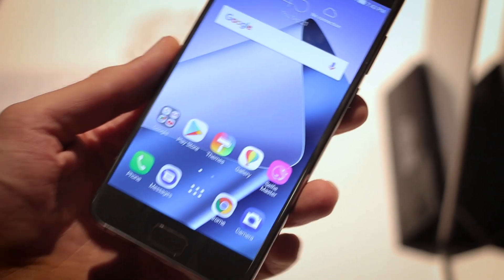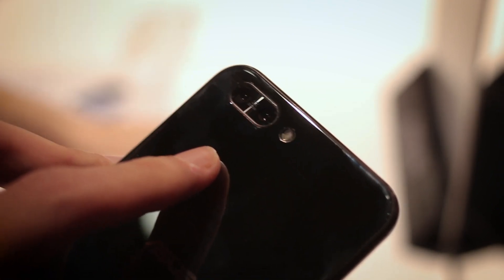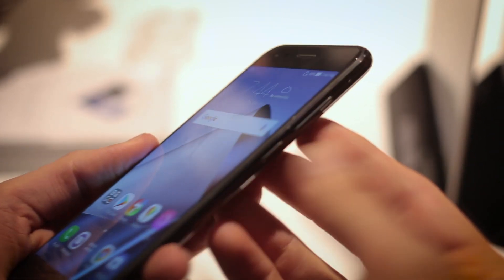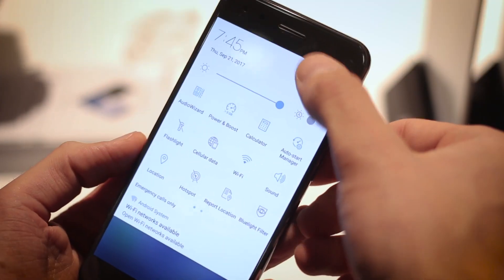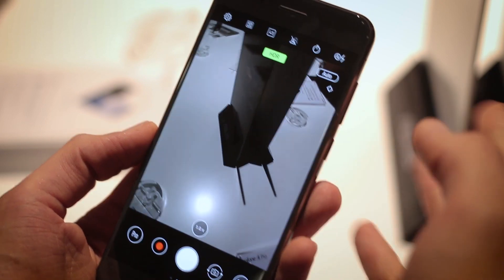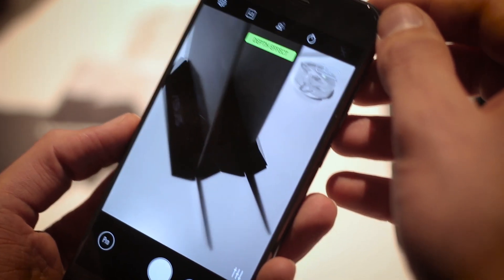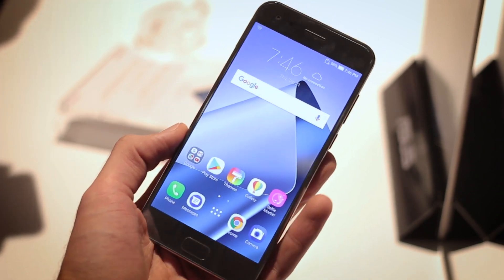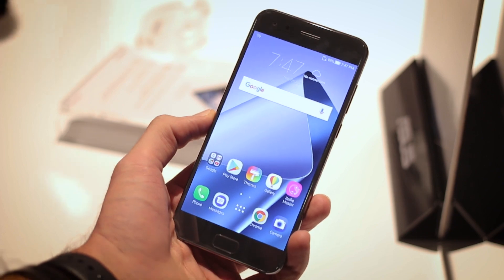Asus Zenfone 4 Pro hands-on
At the launch of the Asus Zenfone 4 Pro in Europe, I get my hands on the phone and manage to wangle a photobomb by The Tech Chap. Back to the Zenfone 4 Pro, and it's loaded up with a Snapdragon 835, GB LTE and a huge 3,600mAh battery. Pair that with an excellent looking camera array and it's looking like a beast - but a beast we probably won't be getting in the UK anytime soon. Until then, we'll have the regular Zenfone to console us, so check out our unboxing and hands-on with that and fire any questions you have in the comments section below.